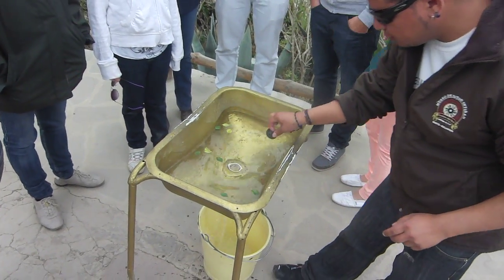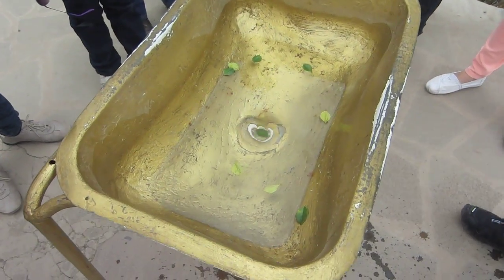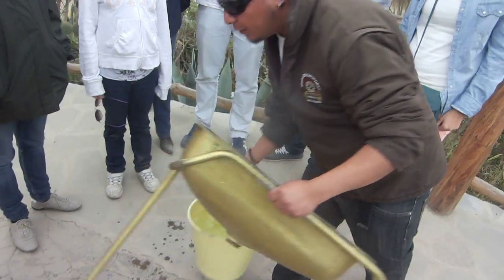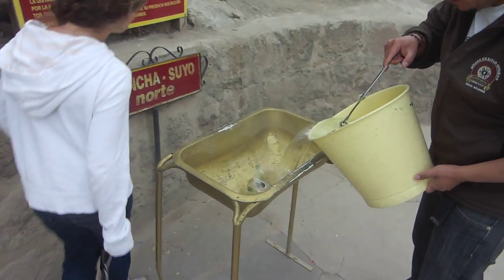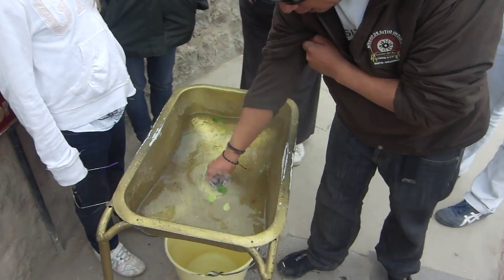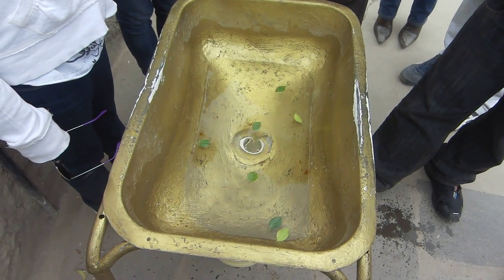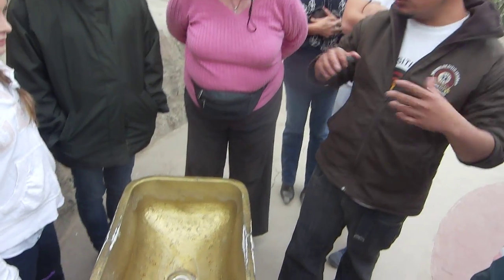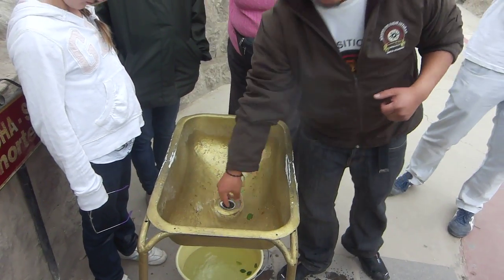Wasserablauf auf der Nord- und auf der Südhalbkugel der Erde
Der Wasserwirbel, der sich beim Ablaufen von Wasser aus einm Becken bildet, dreht auf der Südhalbkugel im Uhrzeigersinn, auf der Nordhalbkugel entgegen dem Uhrzeigersinn.